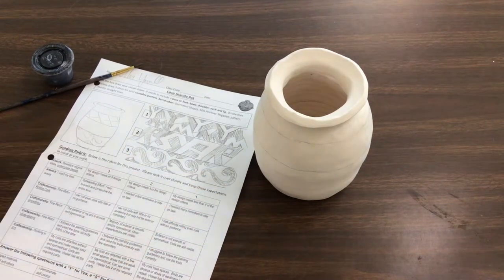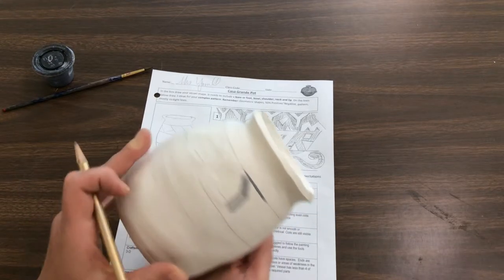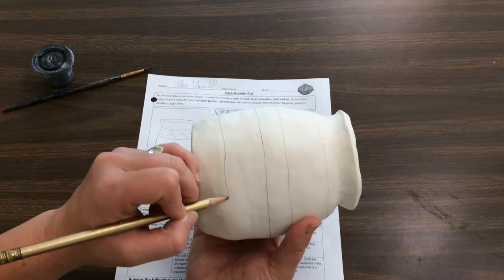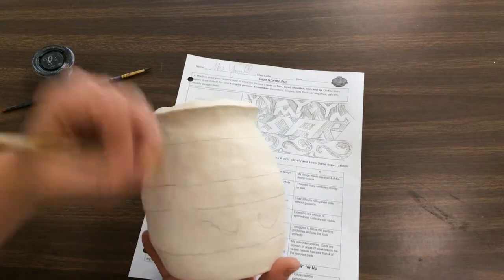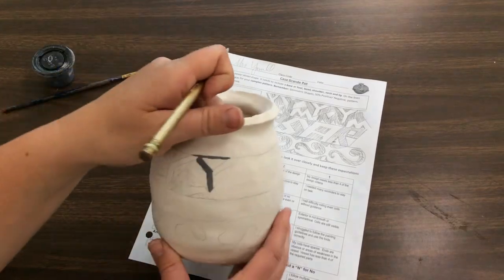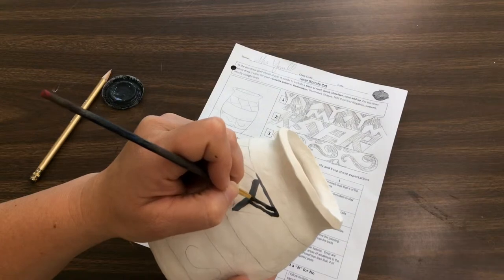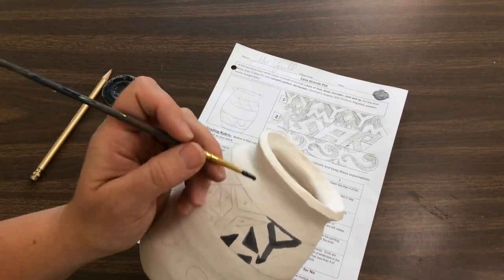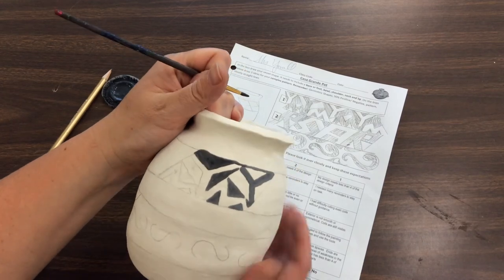Adding Casa Grande Styled designs to vessel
This video demonstrates drawing out the designs using a pencil on the bisqued vessel and painting with underglaze.